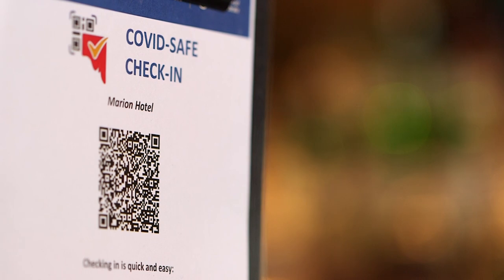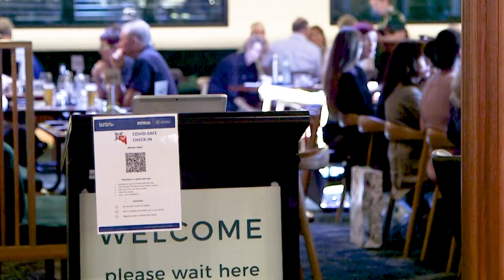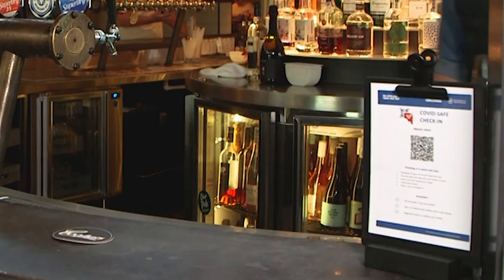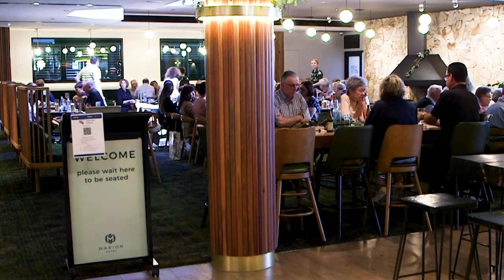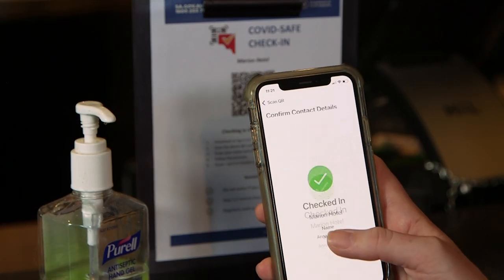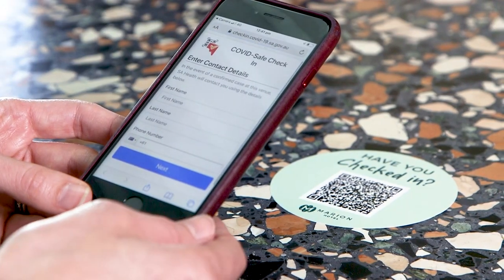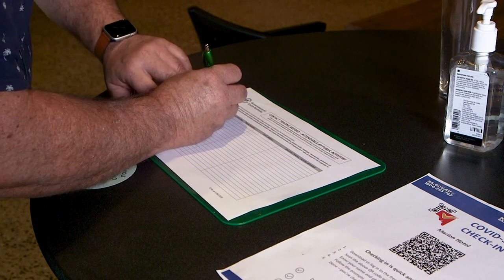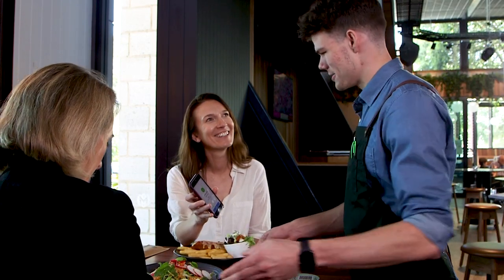AHA|SA Video - QR Codes for venues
QR Code Scanning is now mandatory for all hospitality businesses. Watch this short videos for venues, to see how your business can comply with the new obligations.